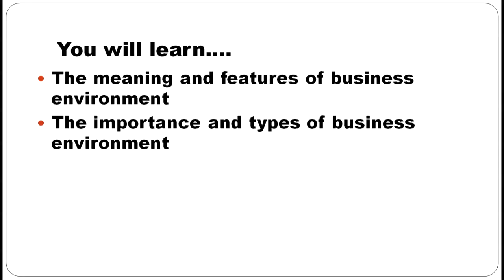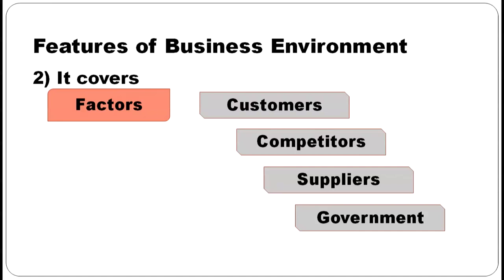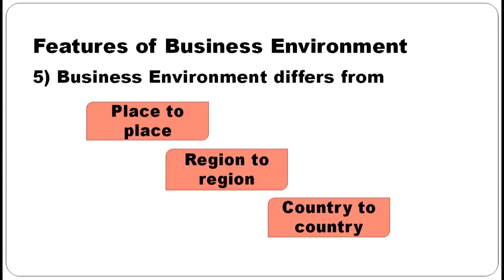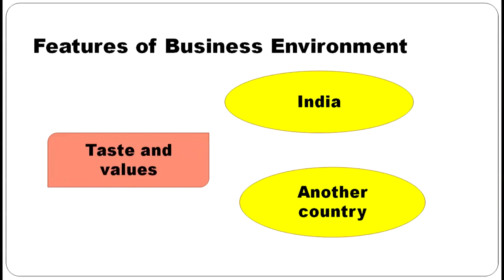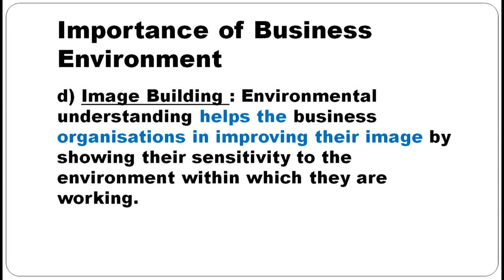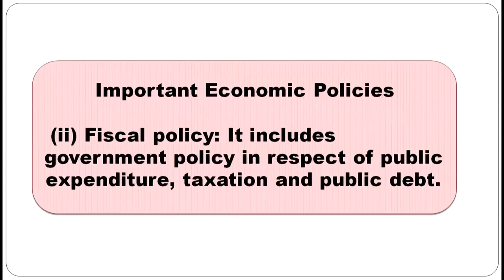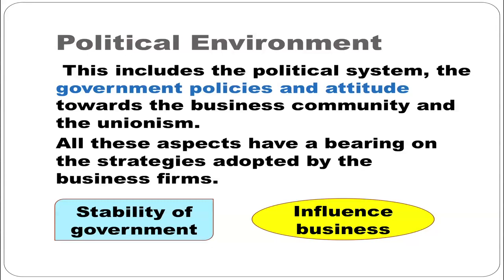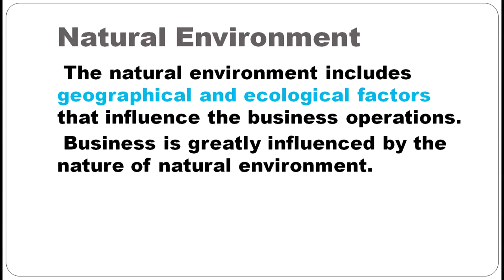Lesson - 03 BUSINESS ENVIRONMENT (Part-1)